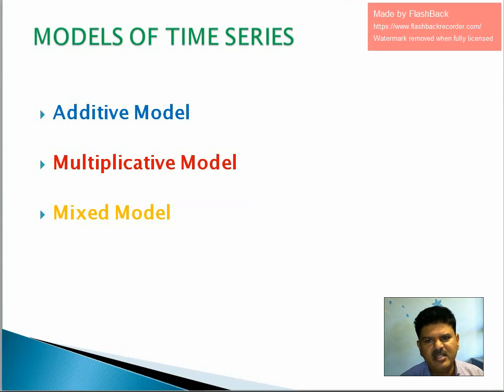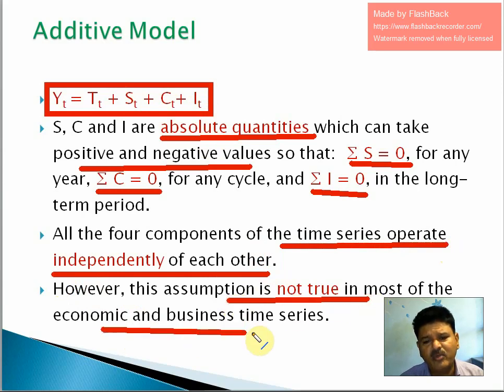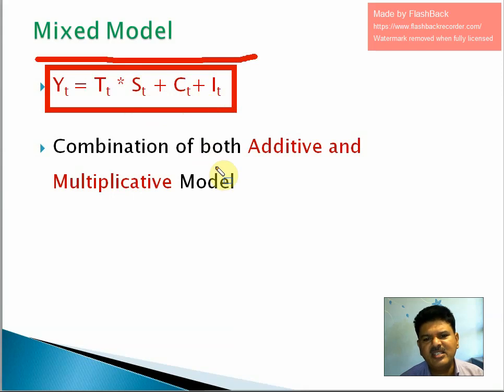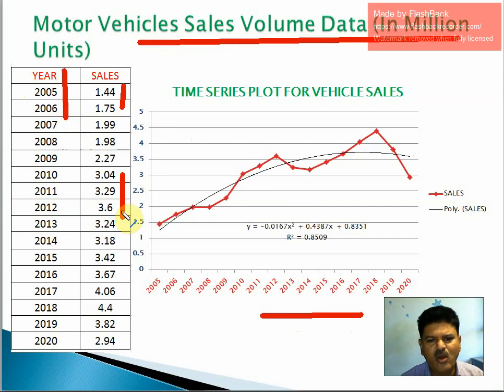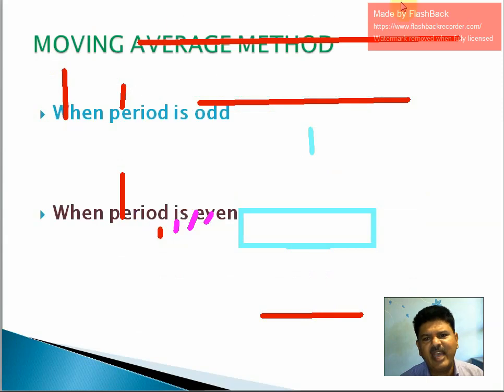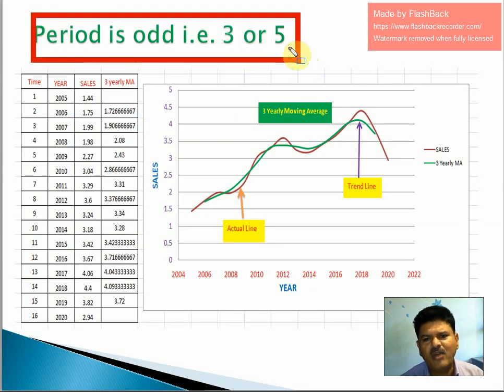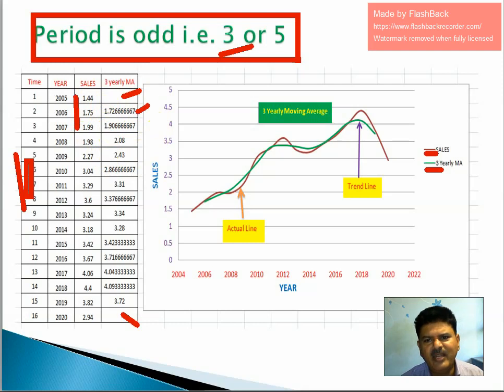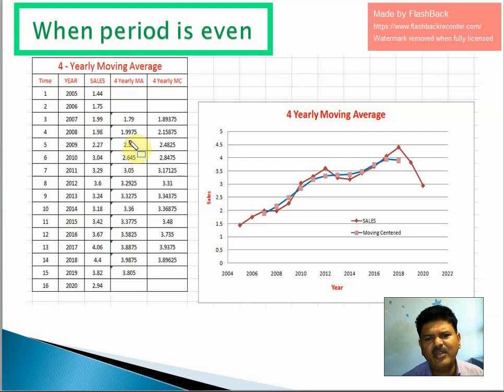Time Series 6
In this video, I have discussed Moving Average Method of measuring Trend.